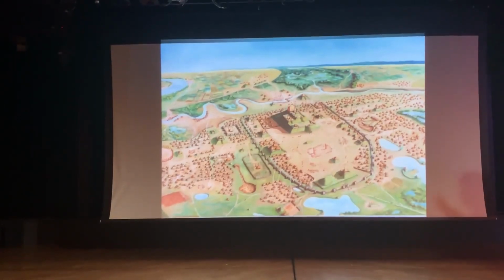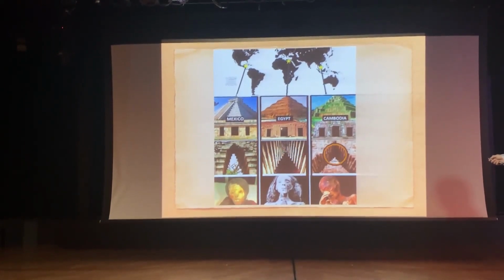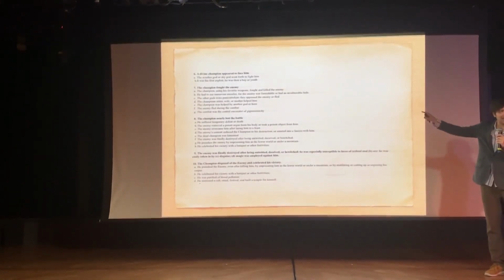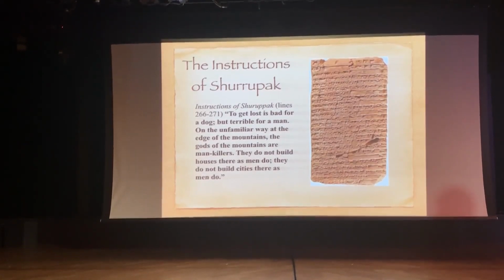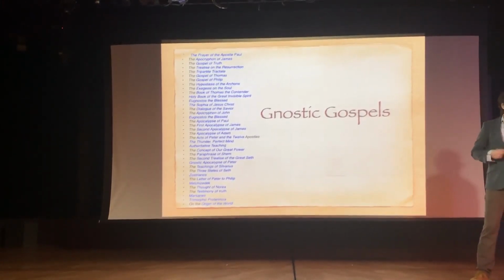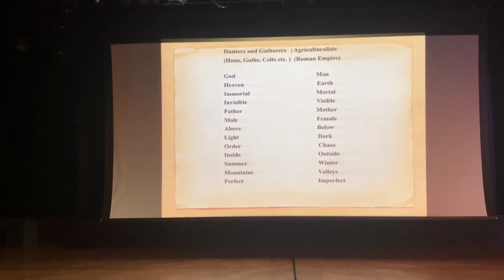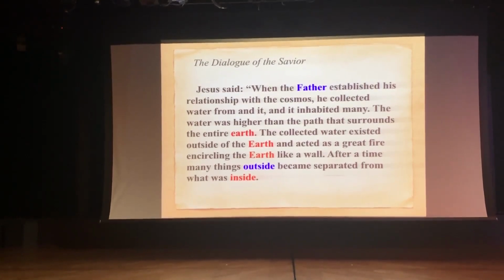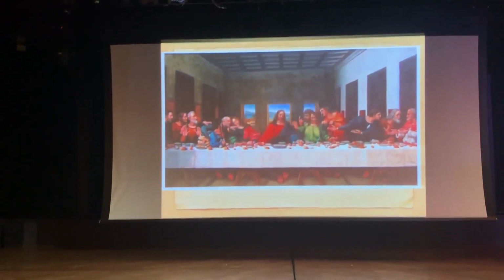The Da Vinci Code Lecture Pt. 2